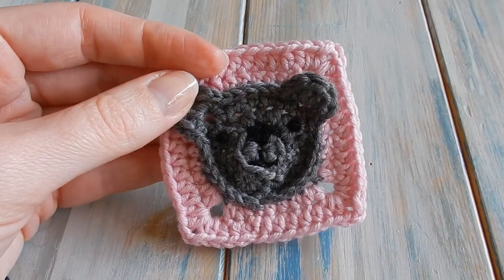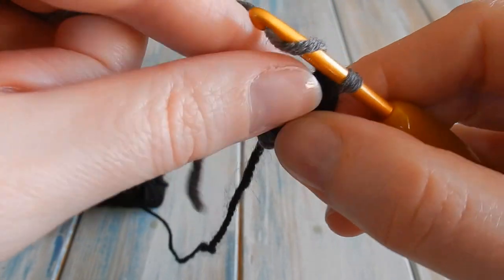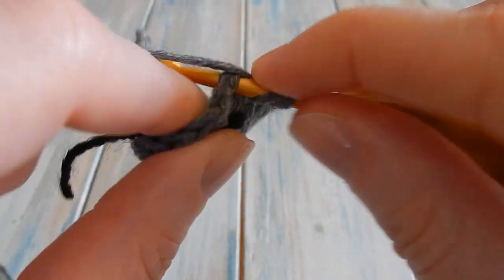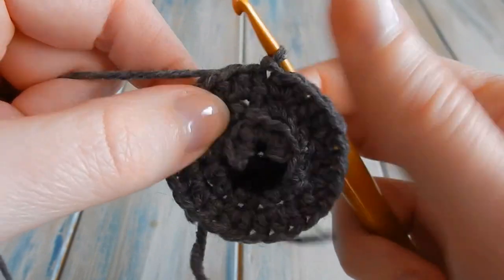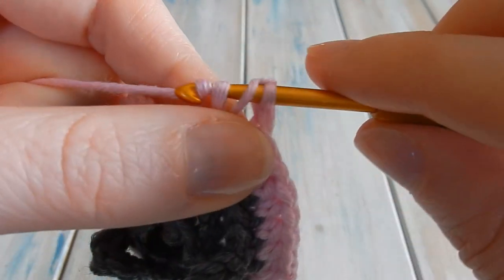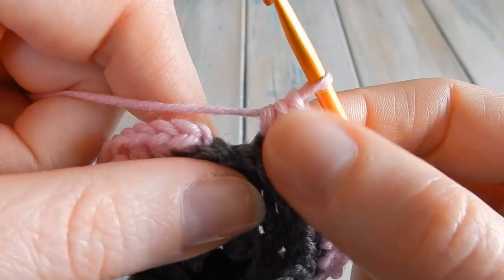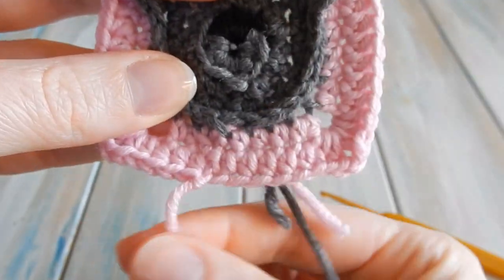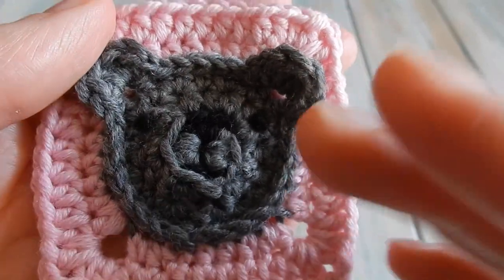How to Crochet a Bear Granny Square